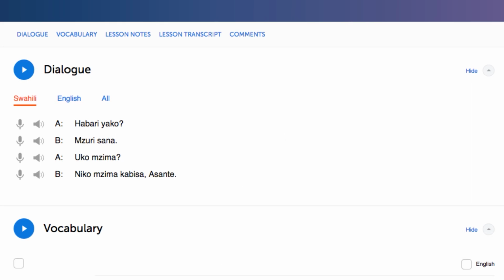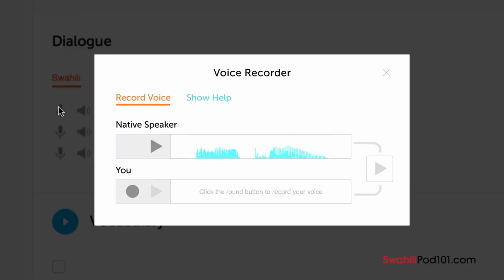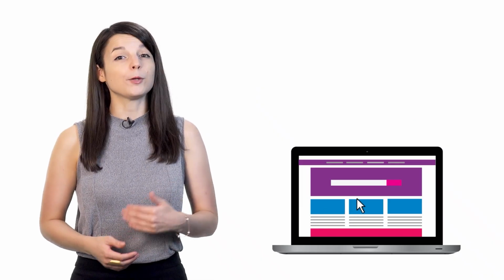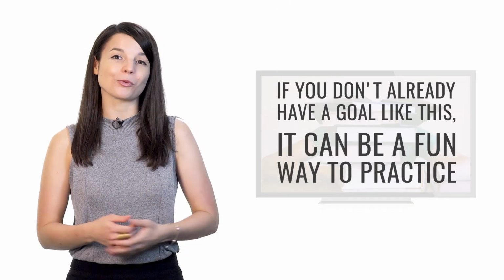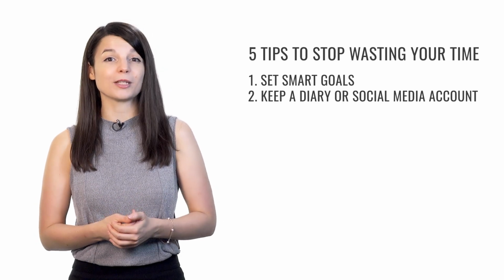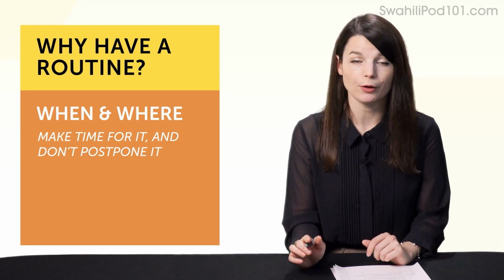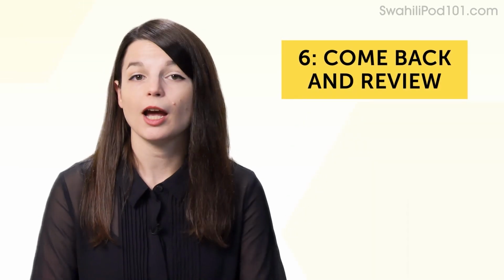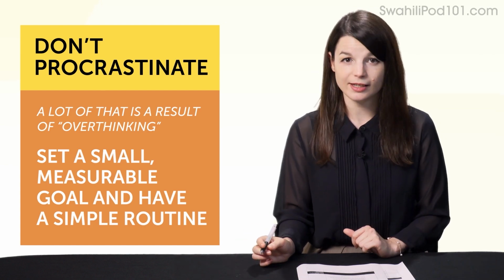30 Minutes to Improve Your Swahili Grammar Skills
← Click here and get the best resources to learn in the most efficient way.
↓ More details below ↓

Step 3: Start learning Swahili the fast, fun and easy way!

This video is for you because we will help you improving your Swahili grammar skills!

You've decided to start learning Swahili, so let's get you speaking like a Swahili native speaker! In this video, you'll learn the most important survival phrases in Swahili, all the phrases you need to know before you travel. If you want to start learning Swahili, this video is made for you. Our host express themselves in simple Swahili, with subtitles. This video will challenge your listening comprehension skills and help you progress in your Swahili study.